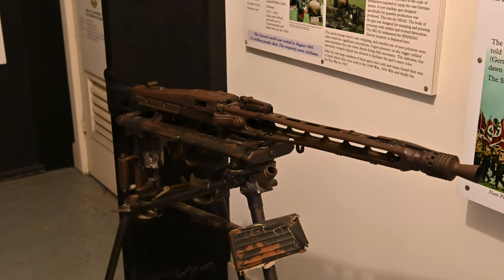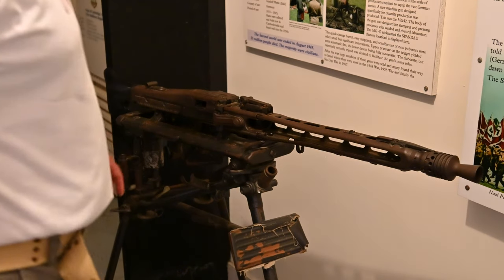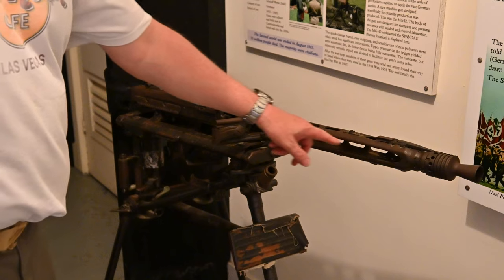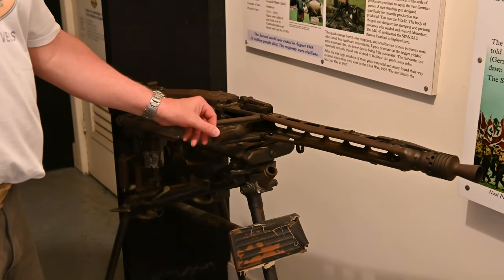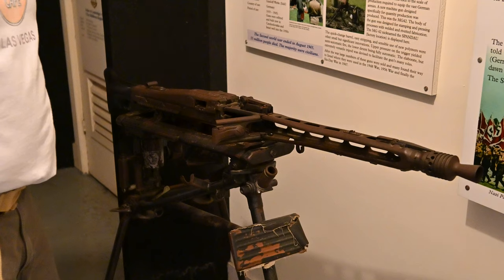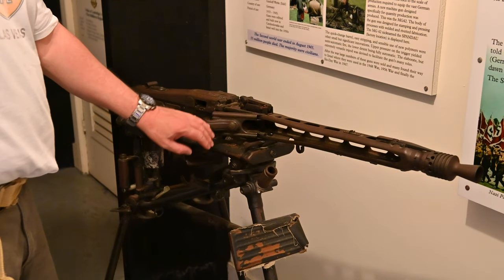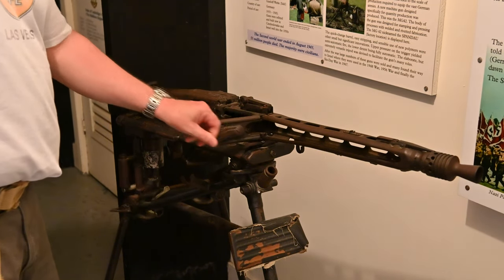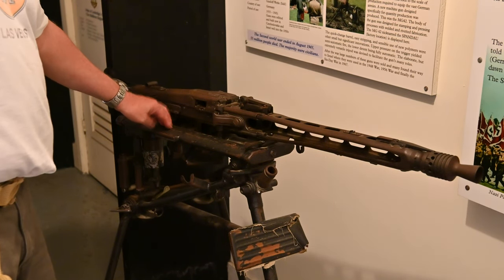MG-42 at Dover castle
I was surprised to see one of these here. I then noticed there is no barrel and they have bolted the receiver down.